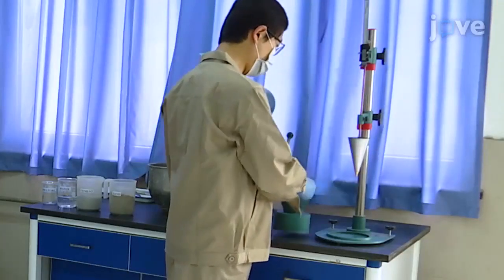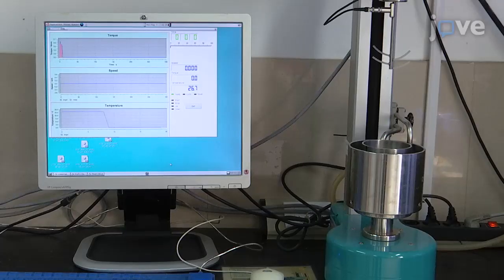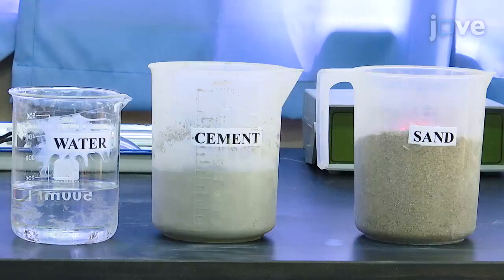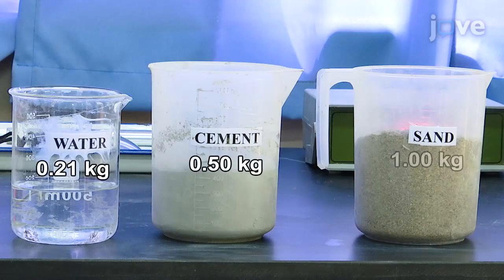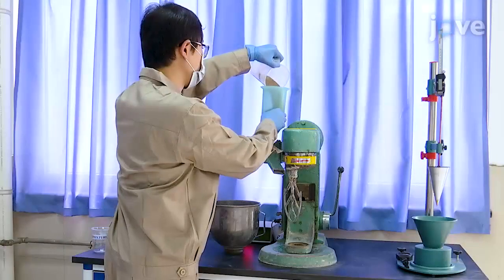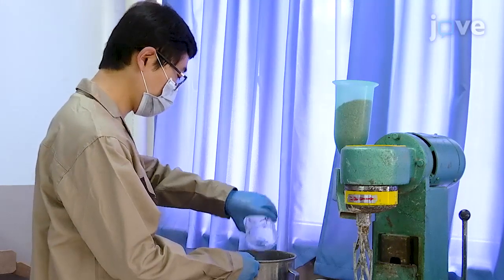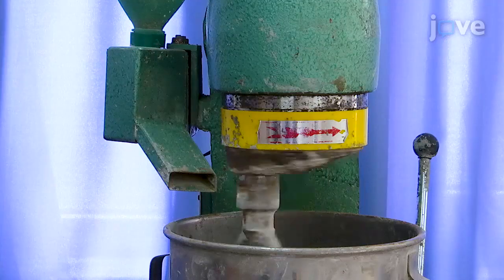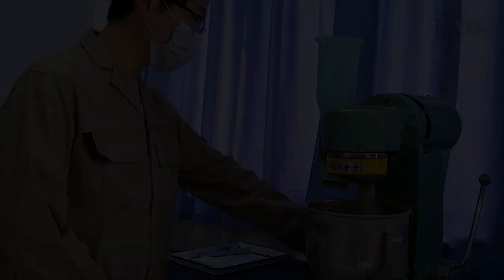Aligned Steel Fiber Reinforced Cementitious Composite Preparation | Protocol Preview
Preparation of Aligned Steel Fiber Reinforced Cementitious Composite and Its Flexural Behavior -  a 2 minute Preview of the Experimental Protocol

Ru Mu, Luansu Wei, Xiaowei Wang, Hui Li, Longbang Qing, Jian Zhou, Quanming Zhao
Hebei University of Technology, School of Civil and Transportation Engineering; Hebei University of Technology, School of Information Engineering;

This protocol describes an approach for manufacturing aligned steel fiber reinforced cementitious composite by applying a uniform electromagnetic field. Aligned steel fiber reinforced cementitious composite exhibits superior mechanical properties to ordinary fiber reinforced concrete.